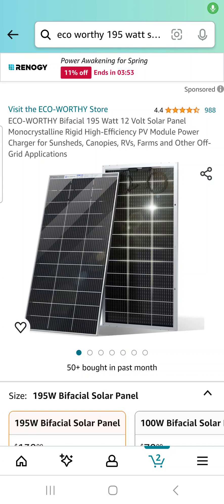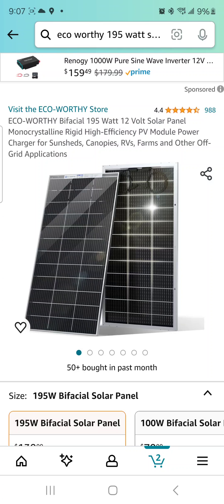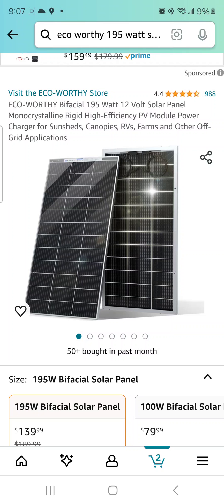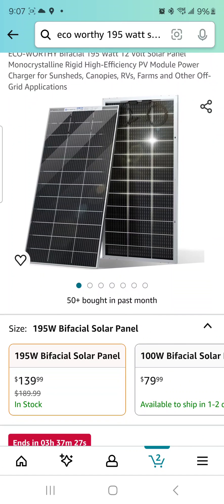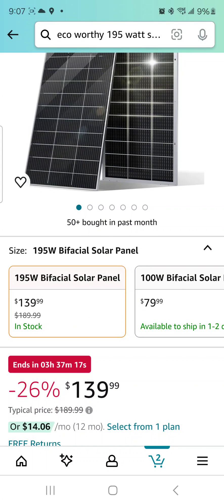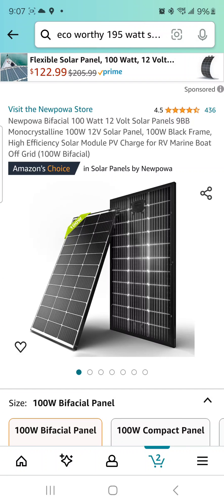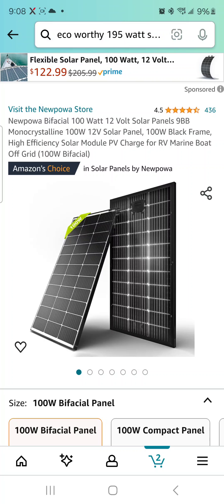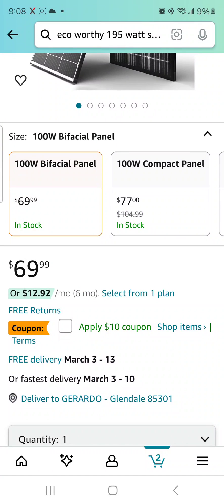Solar Panel Deal🔥🔥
Limited-time deal: ECO-WORTHY Bifacial 195 Watt 12 Volt Solar Panel Monocrystalline Rigid High-Efficiency PV Module Power Charger for Sunsheds, Canopies, RVs, Farms and Other Off-Grid Applications

Newpowa Bifacial 100 Watt 12 Volt Solar Panels 9BB Monocrystalline 100W 12V Solar Panel, 100W Black Frame, High Efficiency Solar Module PV Charge for RV Marine Boat Off Grid (100W Bifacial)